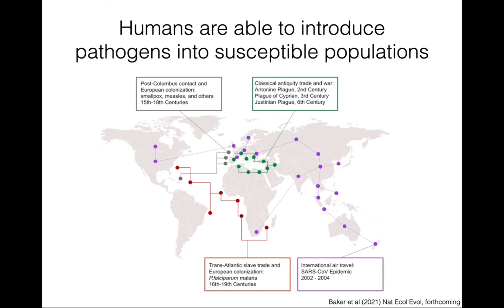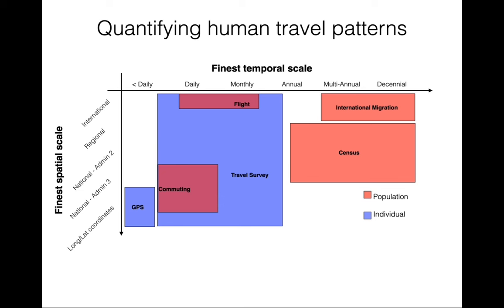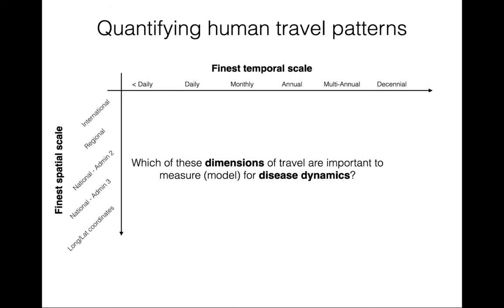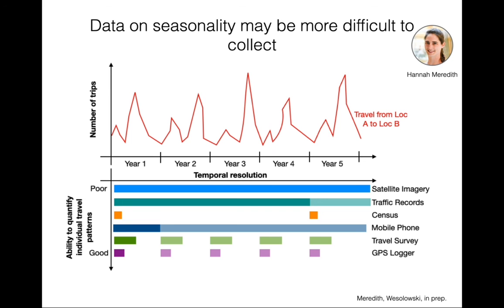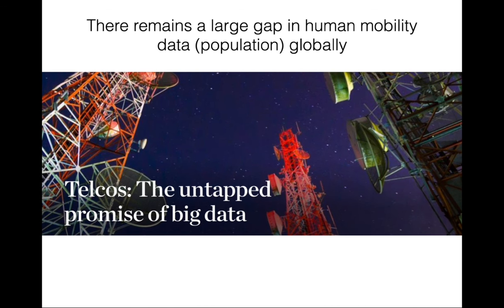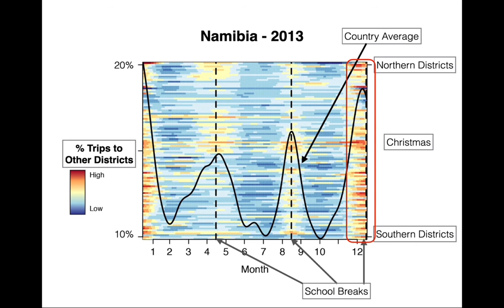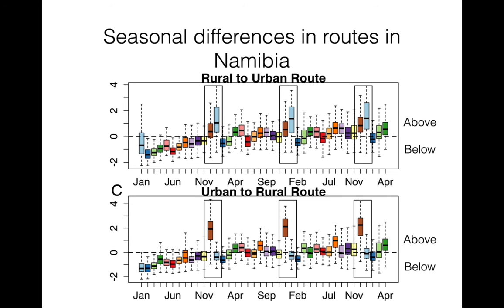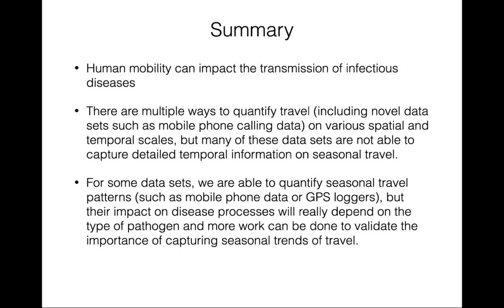"Seasonal human movement and the consequences for infectious disease transmission," Amy Wesolowski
Amy Wesolowski, Johns Hopkins University

Presented at the Symposium: Research Frontiers in Animal Behavior & Parasitism hosted by the Center for the Ecology of Infectious Diseases at the University of Georgia - May 20th and 21st, 2021